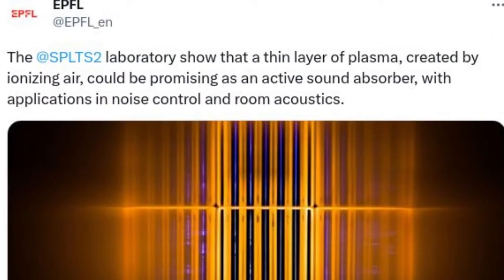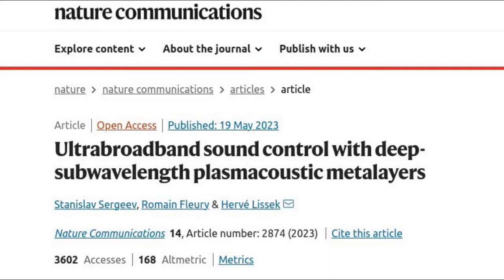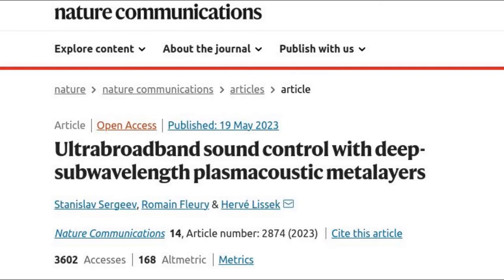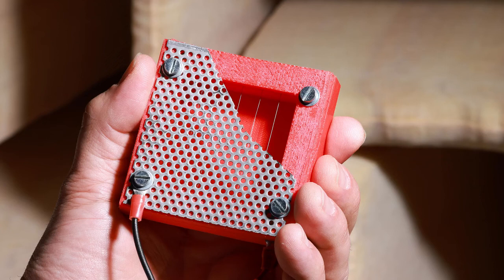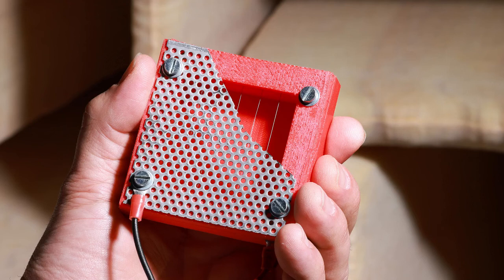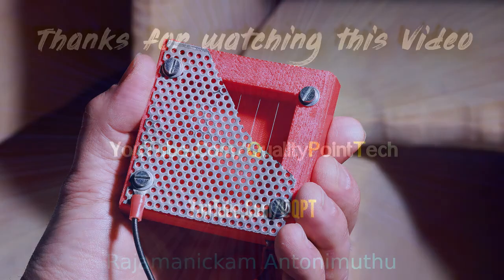Actively reducing noise by ionizing air, to improve acoustics of Rooms and Cars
EPFL scientists show that a thin layer of plasma, created by ionizing air, could be promising as an active sound absorber, with applications in noise control and room acoustics.

Credit: EPFL /LTS2 /Stanislav Sergeev & Mathias Delahaye
Credit: EPFL / Alain Herzog